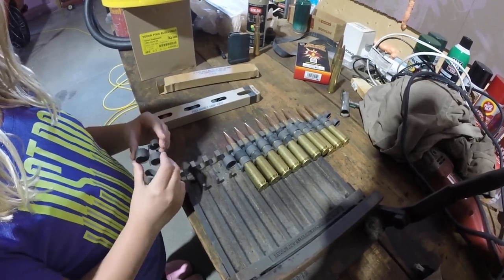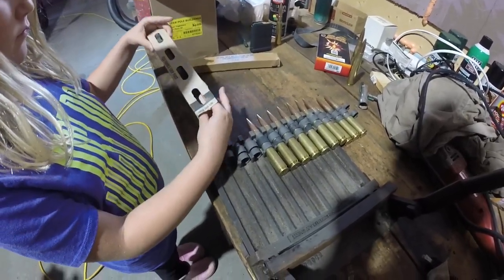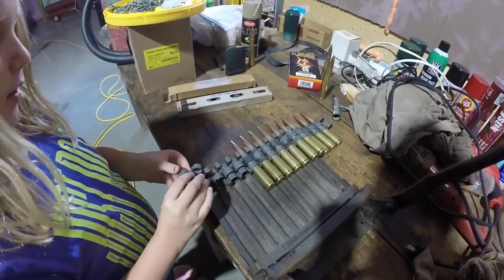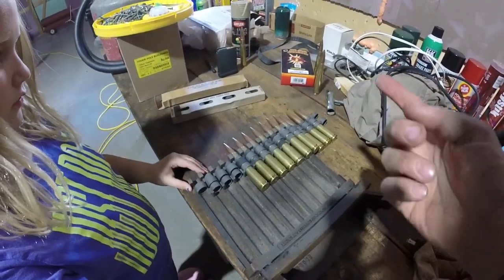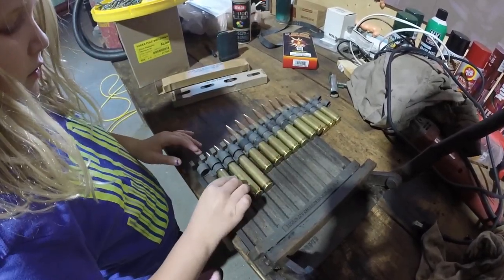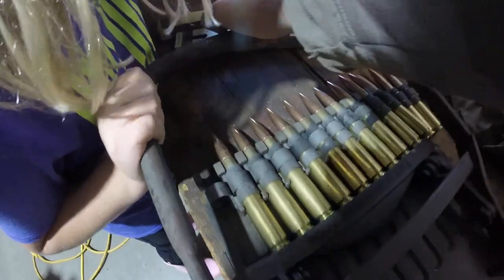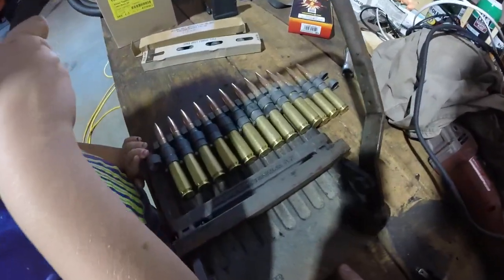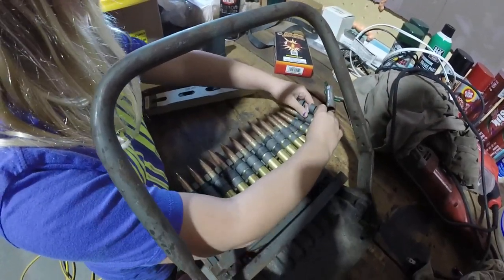How to Link .50cal Ammo Belt Part 2